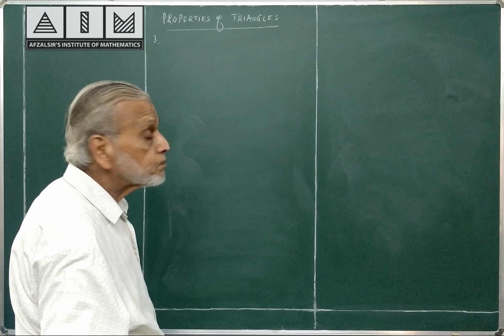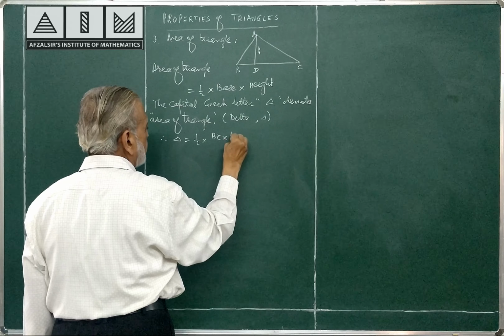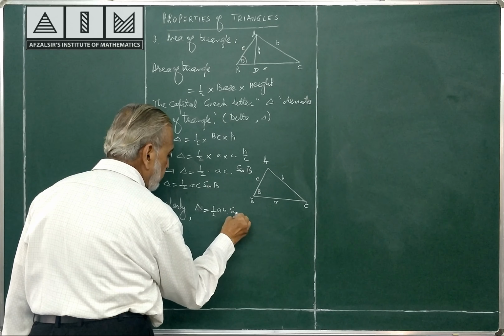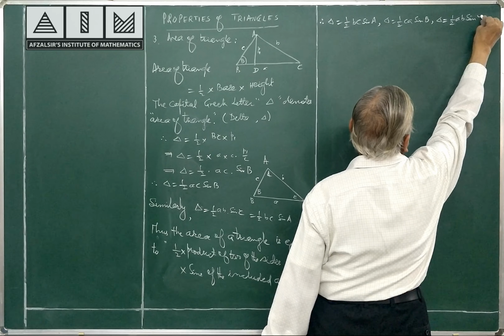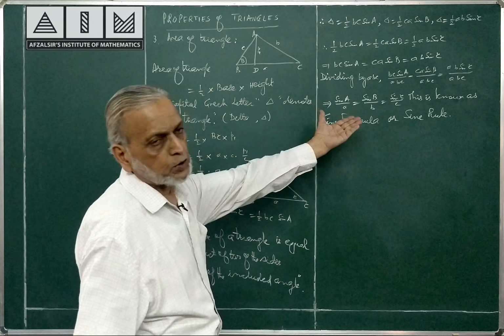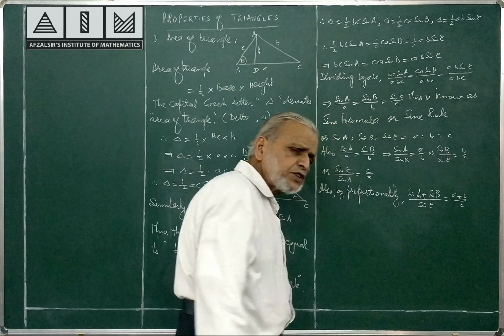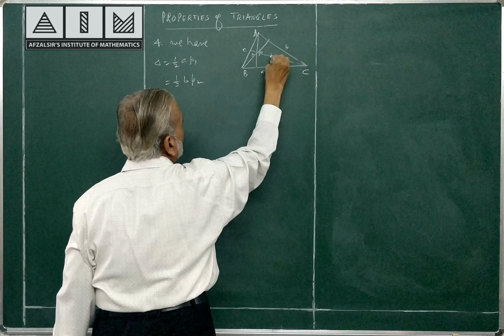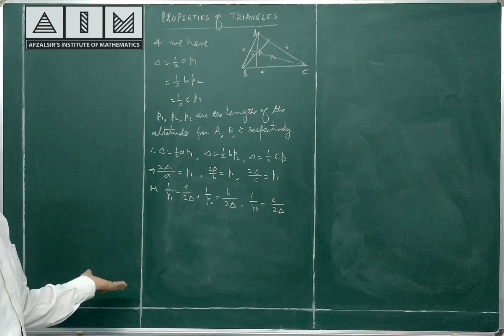Properties of Triangles Concept - Part 2 | CLASS 11 MATHS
Properties of Triangle Concept - Part 2 (Area of Triangle)

It is hoped that students will be greatly benefitted by the lectures and exceptional style of teaching of Mr. Mohammad Afzaludddin."